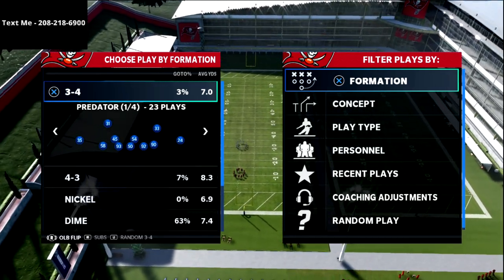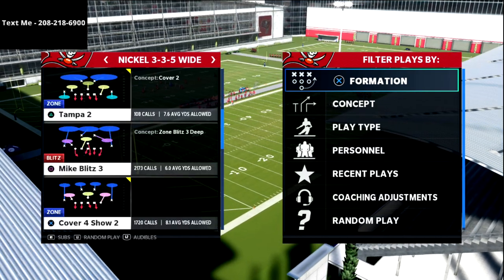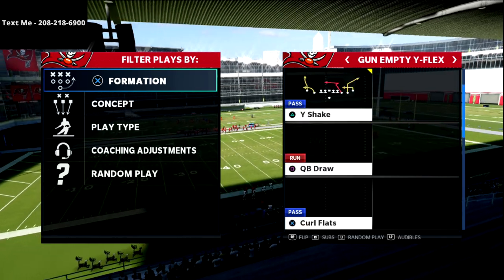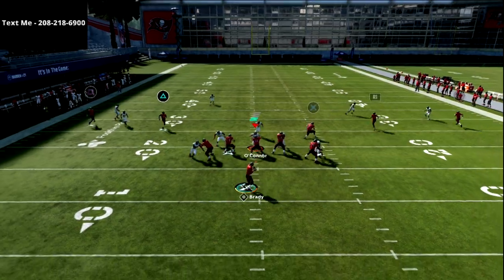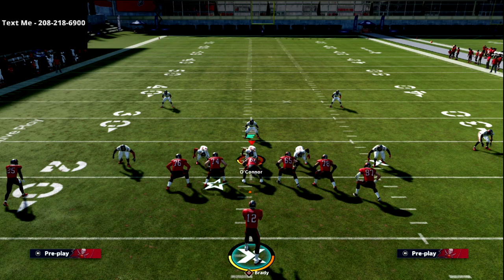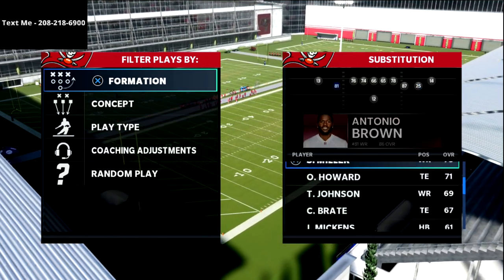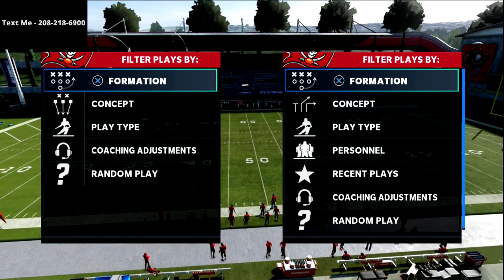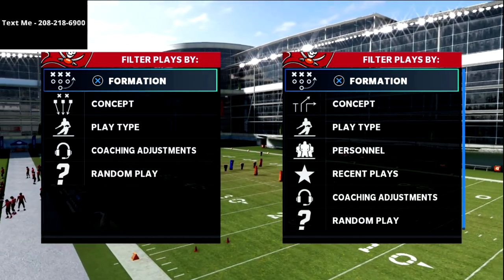Madden 21 - This Strategy Will Completely Glitch Defenses In Madden| Steelers 5 Wide Mini Guide